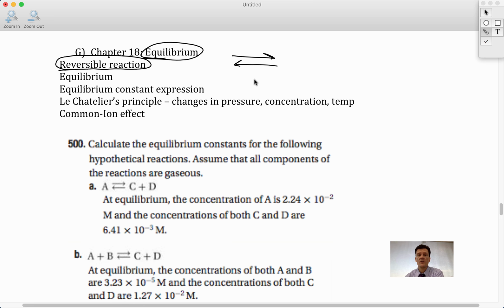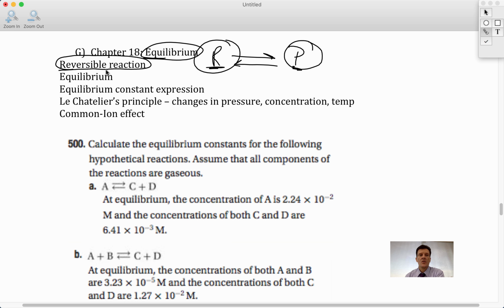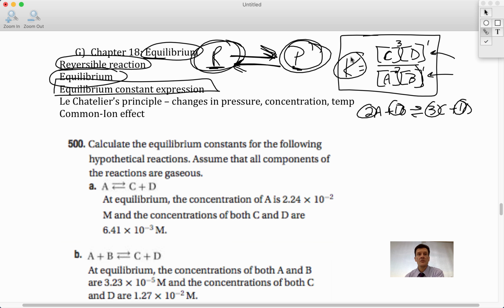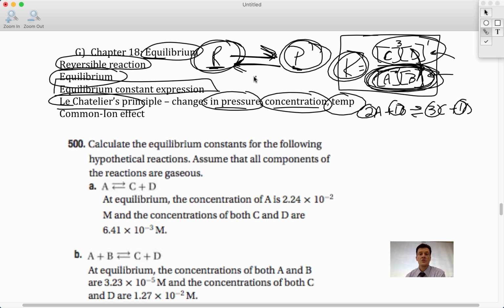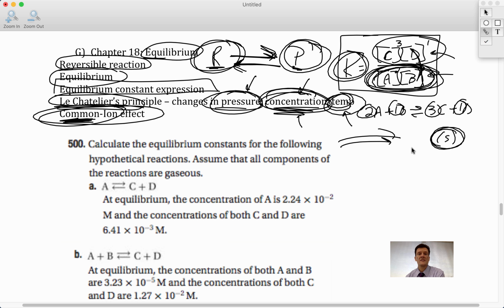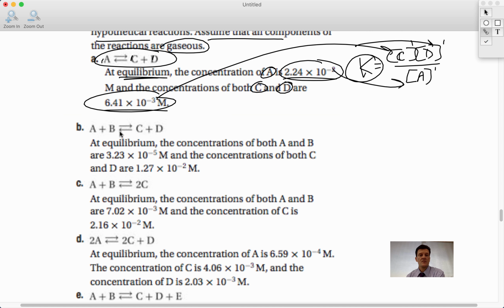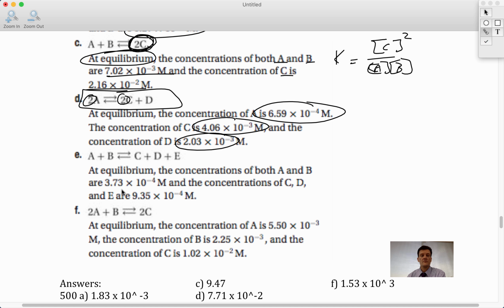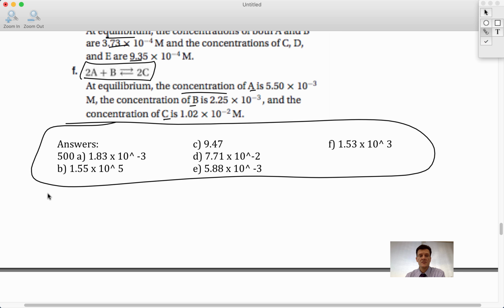Chapter 18 Semester 2 Review Chemistry